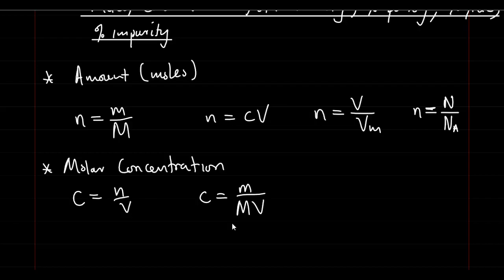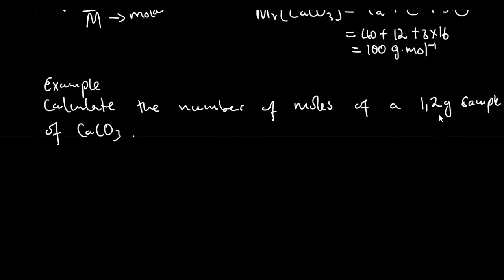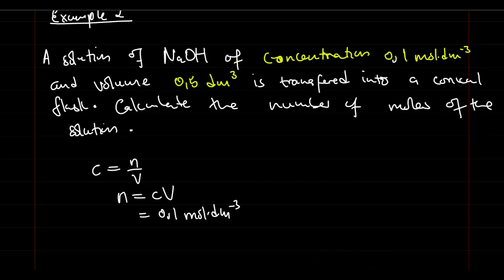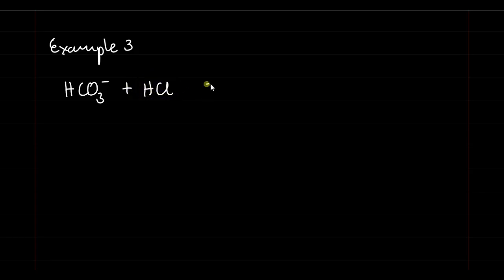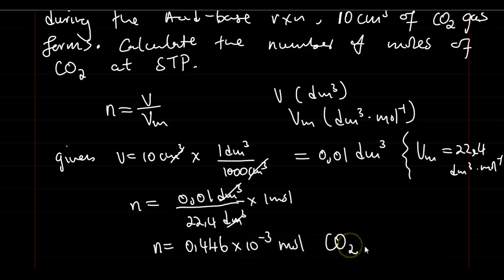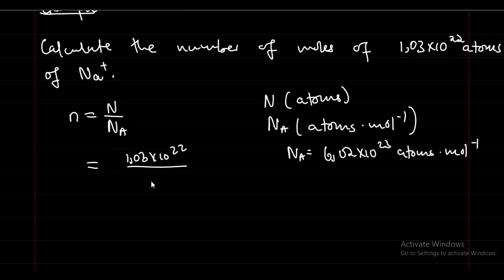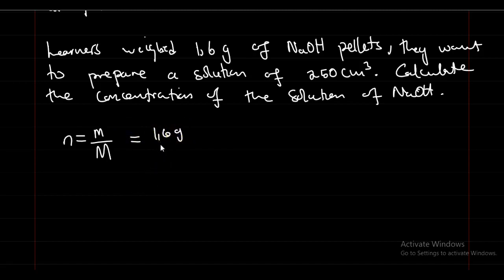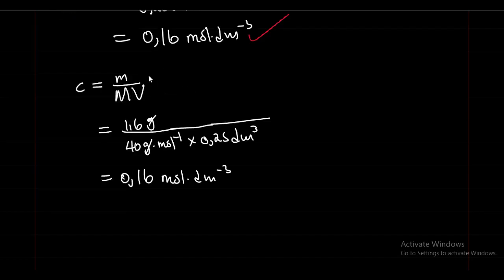Grade 10 -12 Chemistry Basics, moles, Concentration calculations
In this video we look at the very basics of chemistry. How to calculate moles from  number of atoms, from given volume and concentration and from given volume and molar volume.